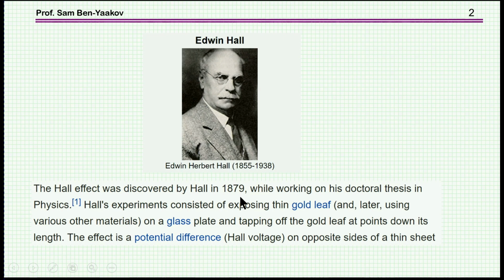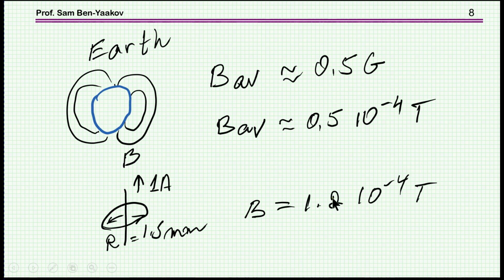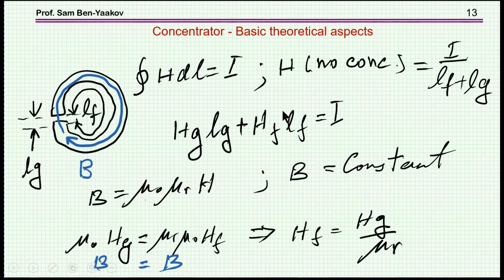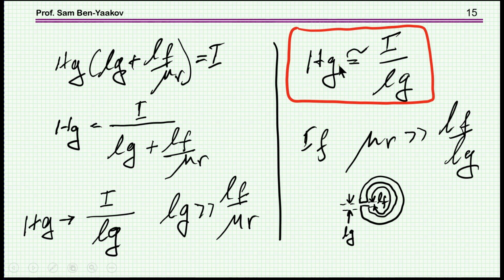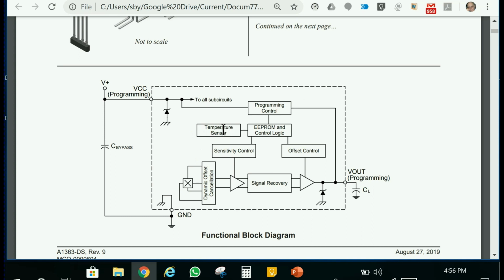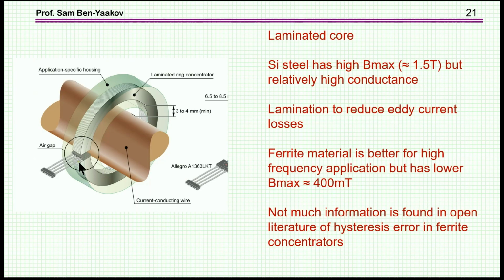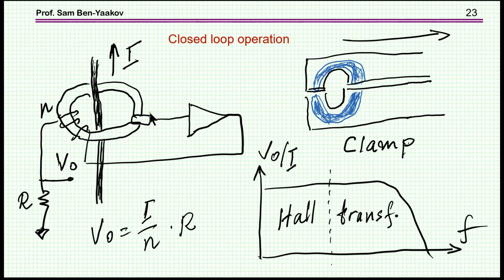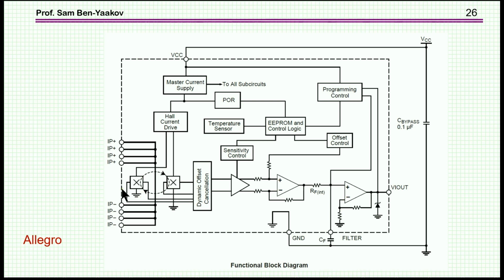Current sensing by Hall Effect